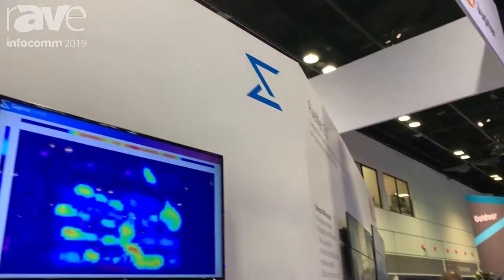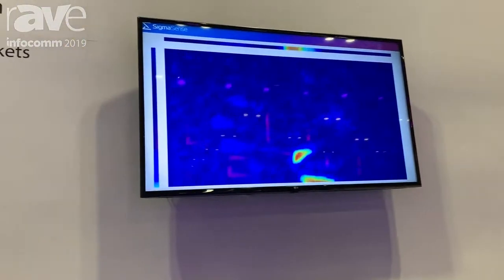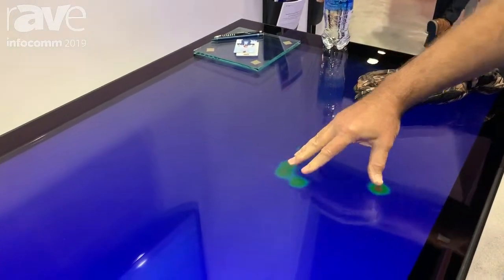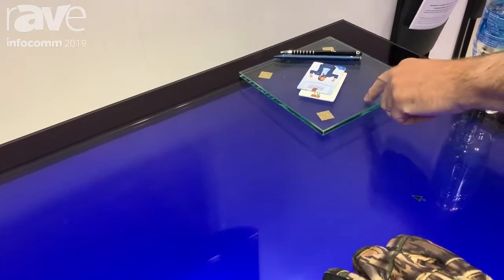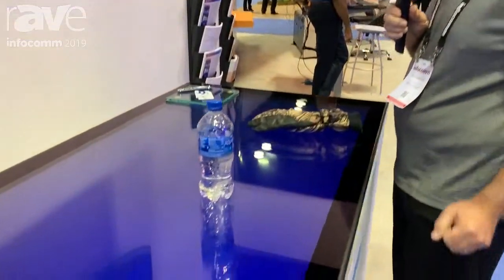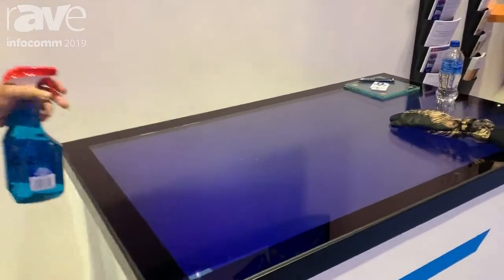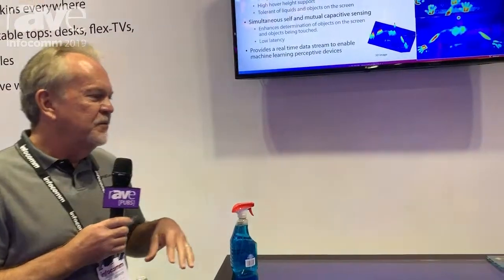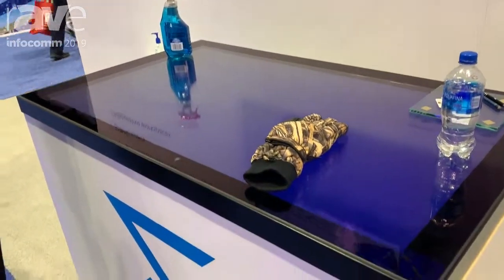InfoComm 2019: SigmaSense Intros Brand New Capacitive-Imaging Touch Technology, Works Through Gloves